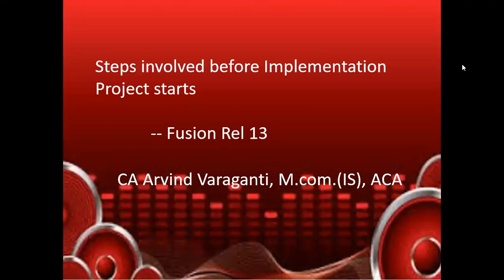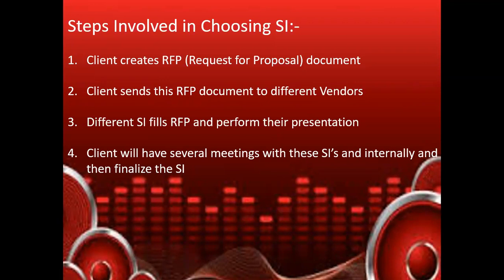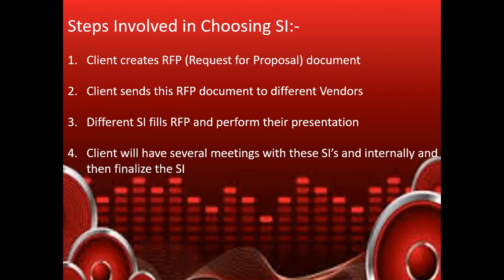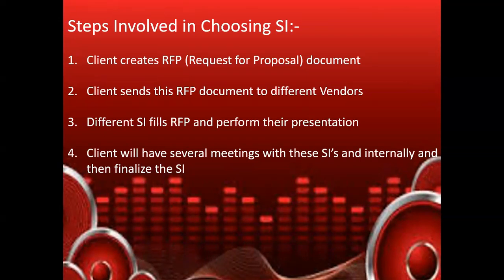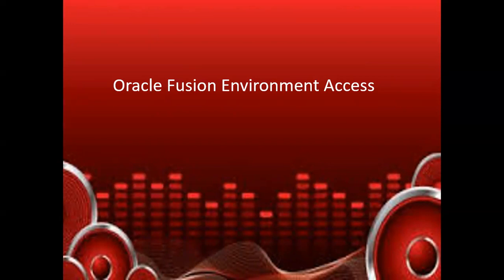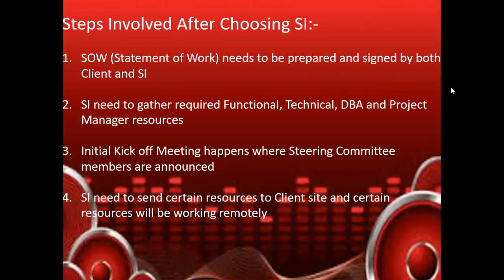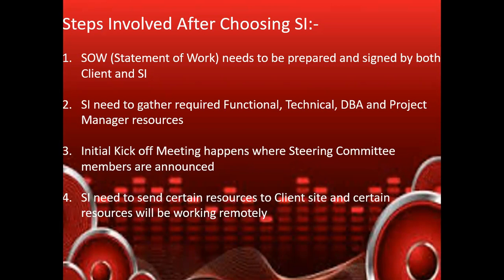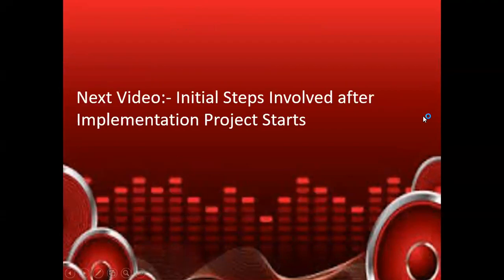Fusion Cloud Training - Part 5-Steps involved before Impl Project starts & Fusion Environment access